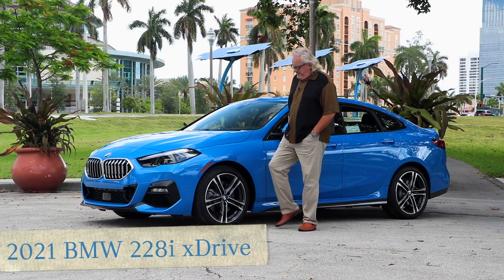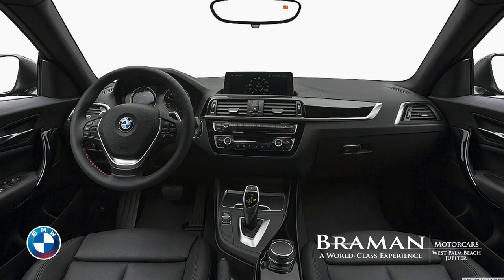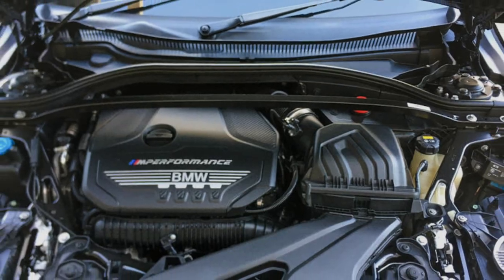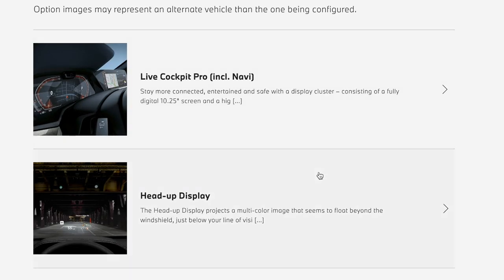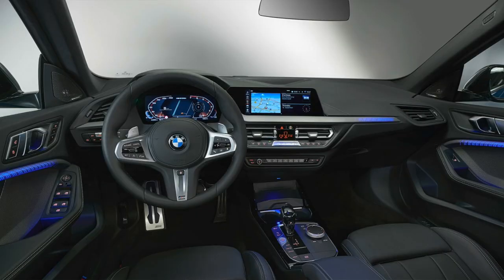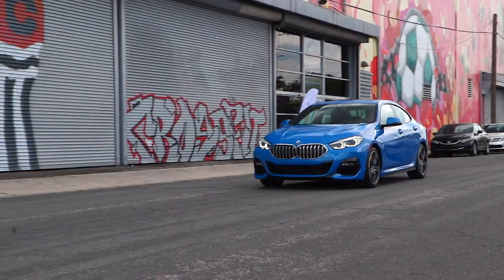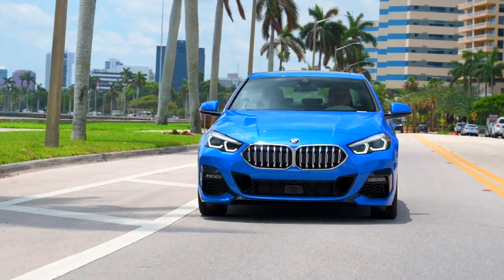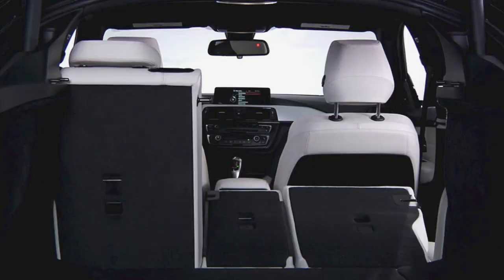2021 BMW 228i xDrive Test Drive | Braman Motorcars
Peter Frey - The Test Drive Guy - puts the 2021 BMW 228i Gran Coupe xDrive through its paces. Learn what makes it a great city car!